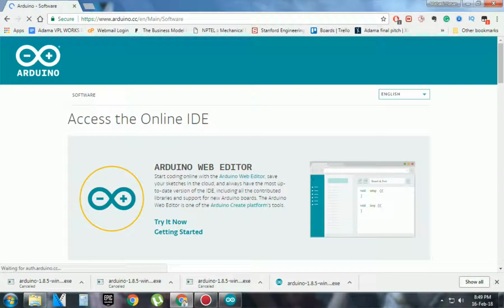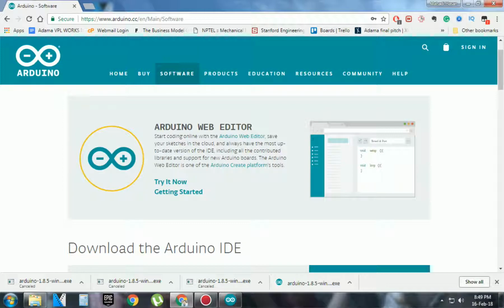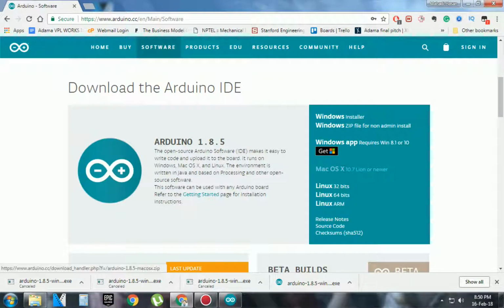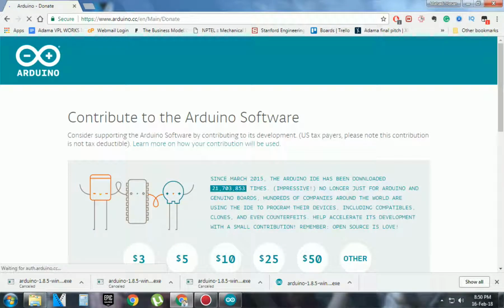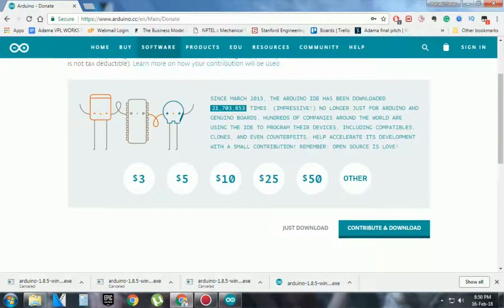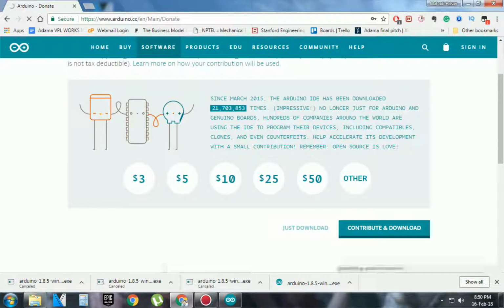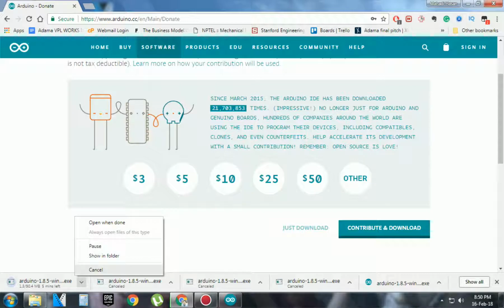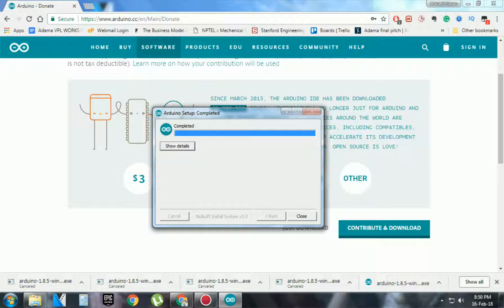Arduino IDE installation process